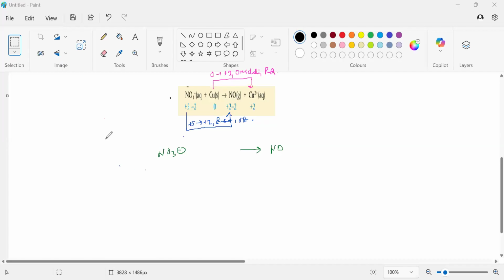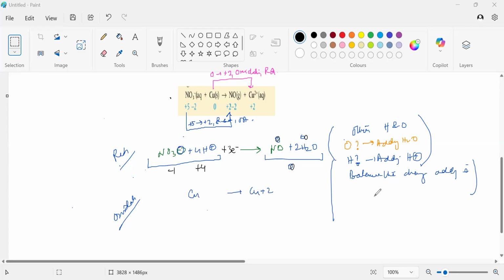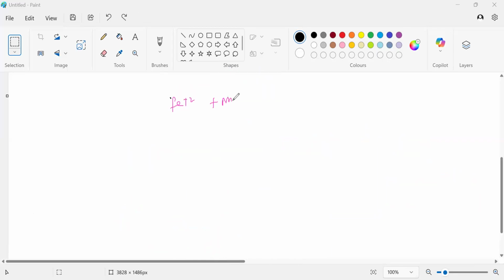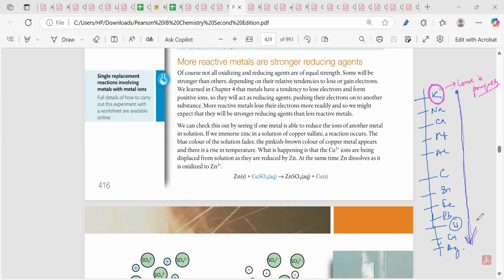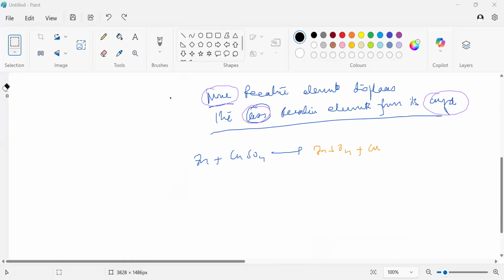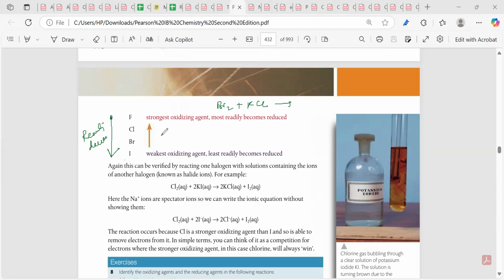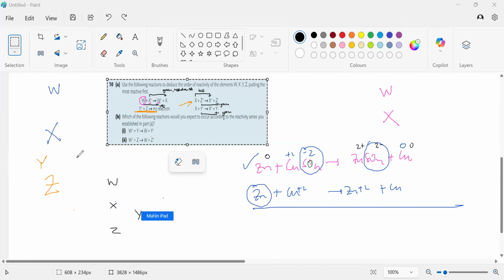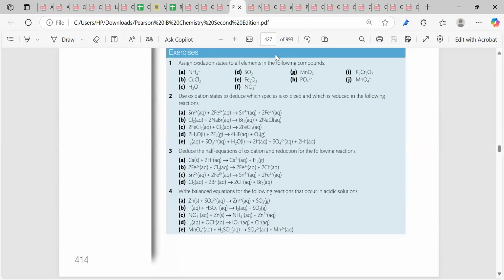IBDP Chemistry Redox Balancing in Acid Conditions